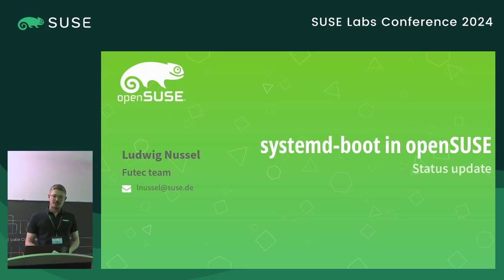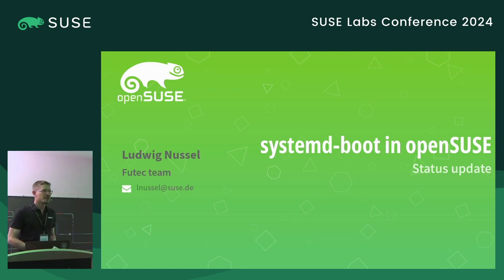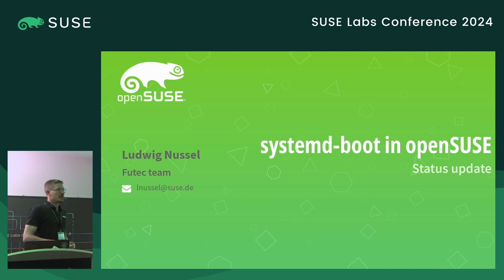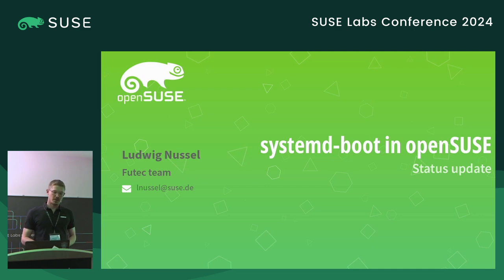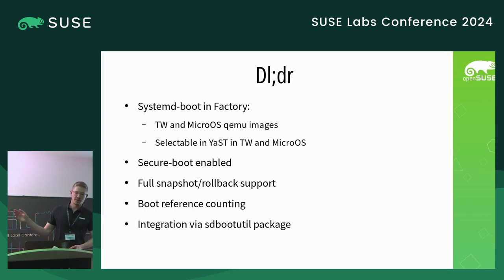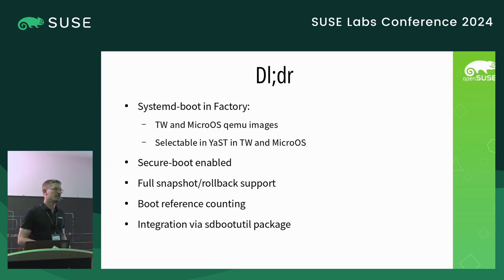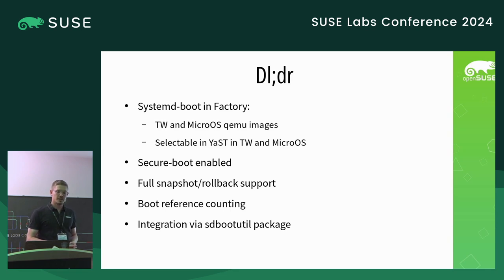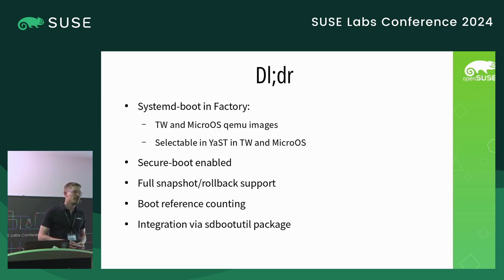Ludwig Nussel: Systemd-boot status update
Status update on the current efforts of integrating systemd-boot support into factory, including btrfs snapshot support.